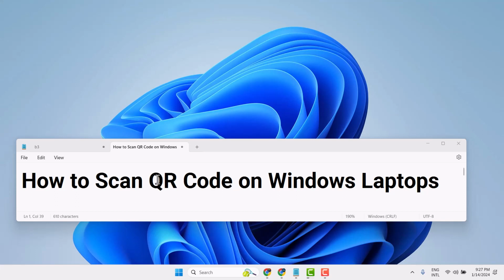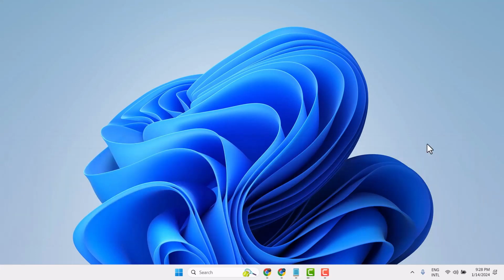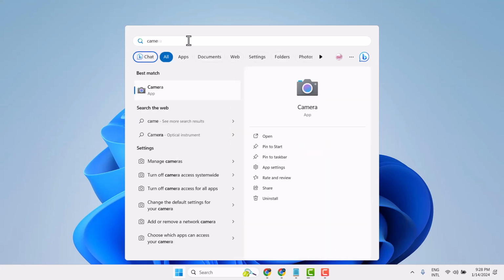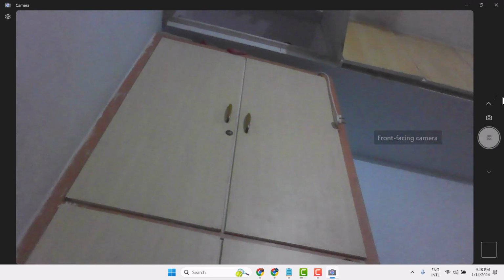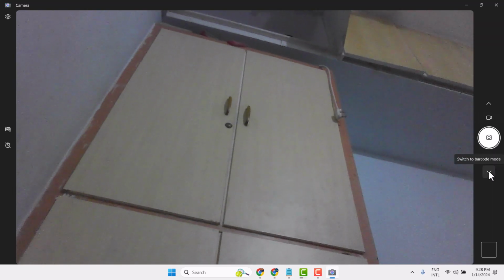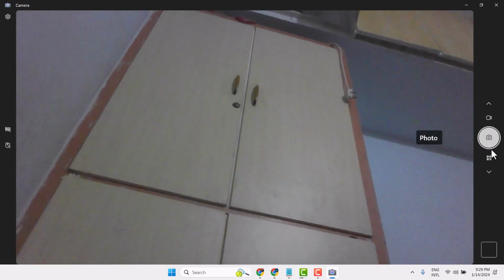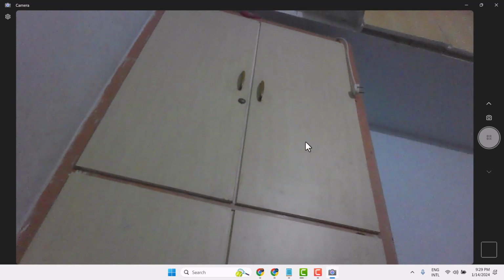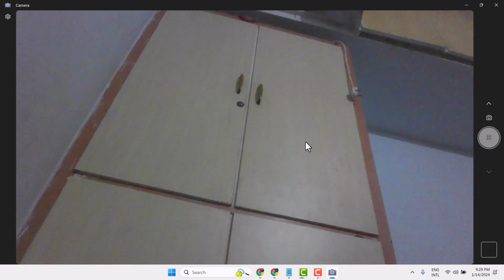How to Scan QR Code on Windows Laptops | Scan QR codes on a laptop or PC with Windows or macOS